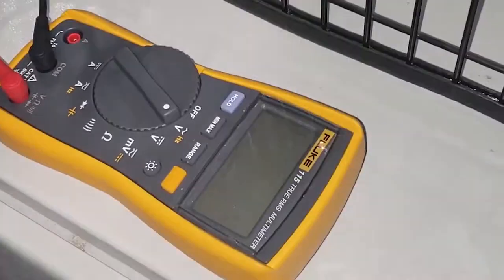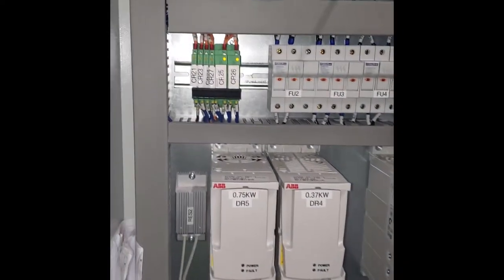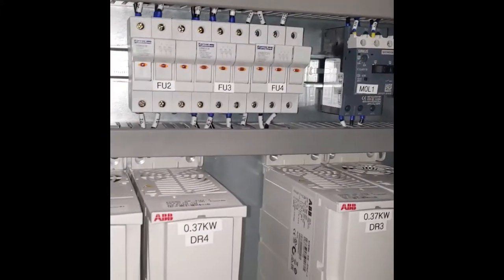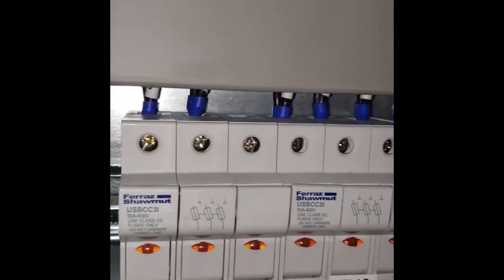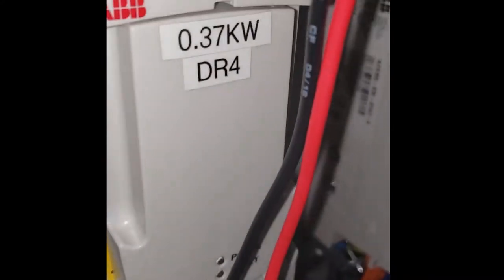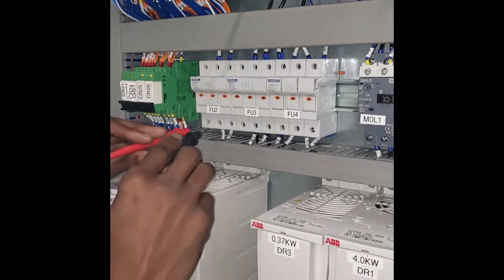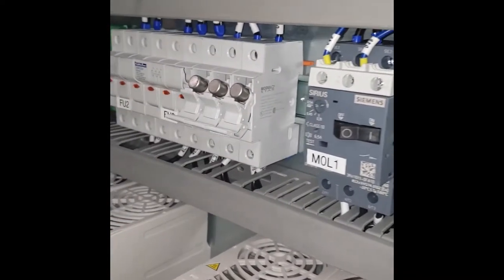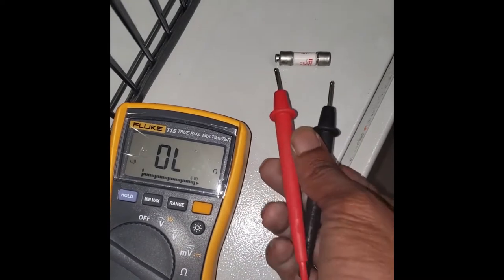How To Check A Fuse In A Circuit Panel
In this video we will be checking the line voltage and then the load voltage across a live circuit panel. Then we will be checking the continuity of a fuse to determine if it is good or bad.

Spartan Mechatronics is for students and employers in the mechatronics, electronics, and automation field. Shop for parts or boost your skills.

---Be sure to follow us on your favorite social media platform!---